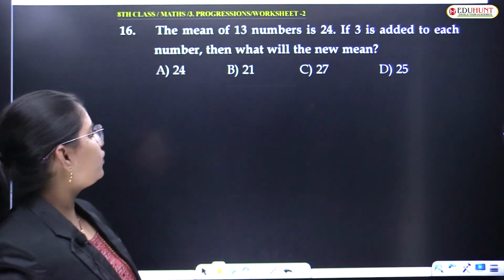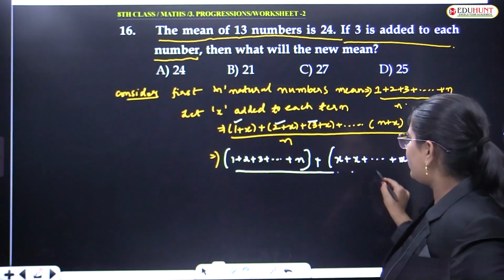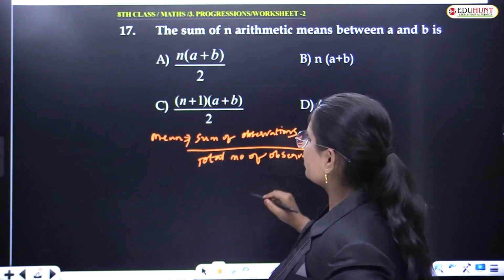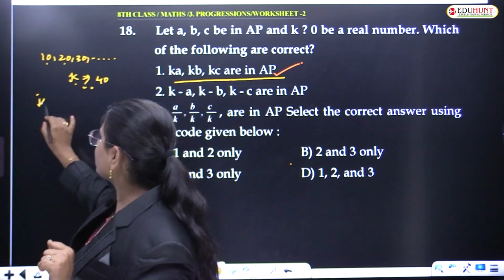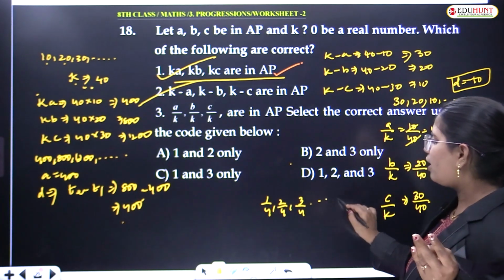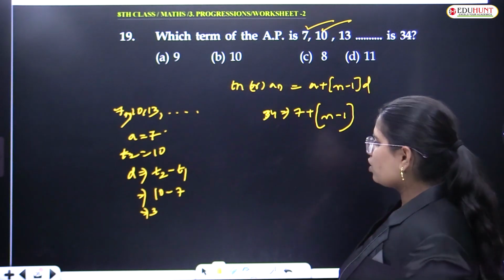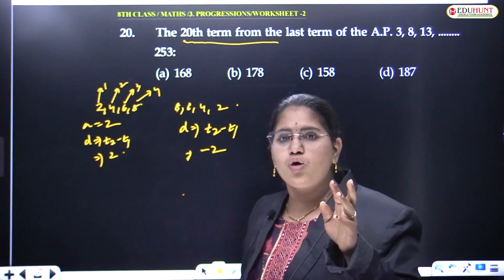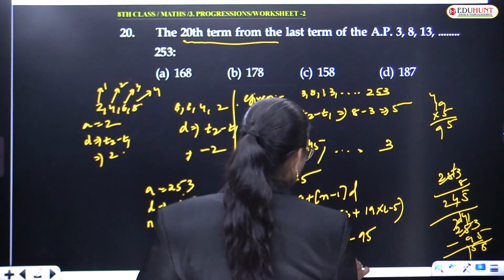7.Work sheet-2 | Q.16-20 | Progressions | Class-8